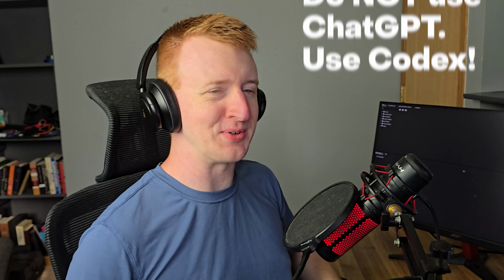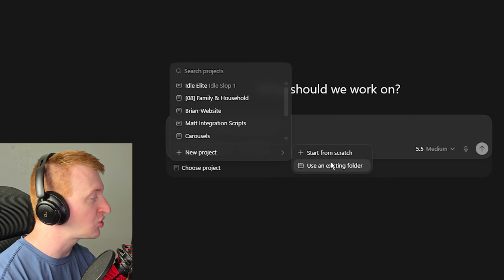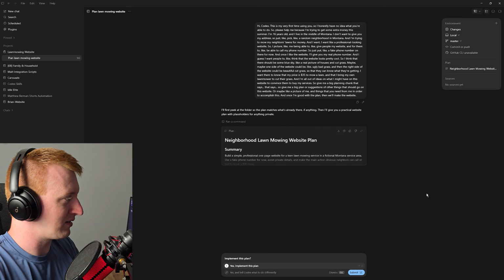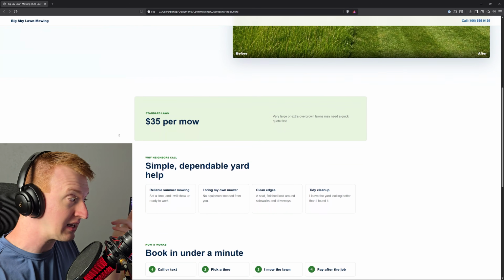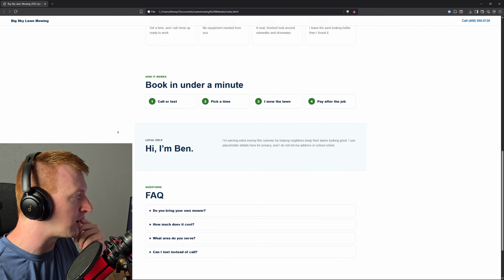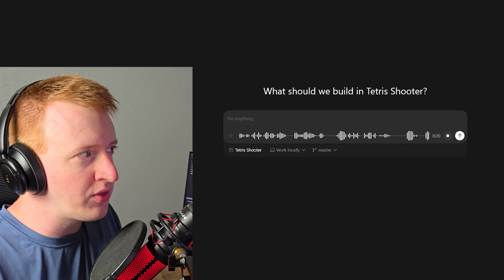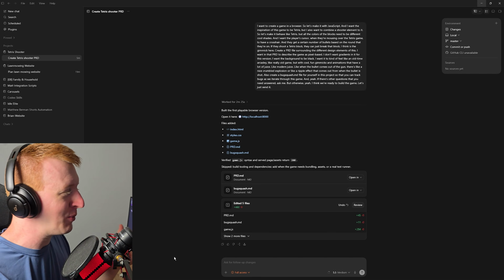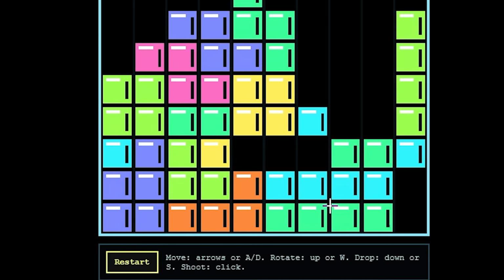How to use Codex to Make ANYTHING (as a beginner)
OpenAI's Codex is the evolution of ChatGPT that changes everything. Instead of it just answering questions, it can directly change the files around on your computer and write code. The implications are CRAZY! So in this video, I walk you through exactly how I use Codex to make what I want and the tips that I've learned along the way.